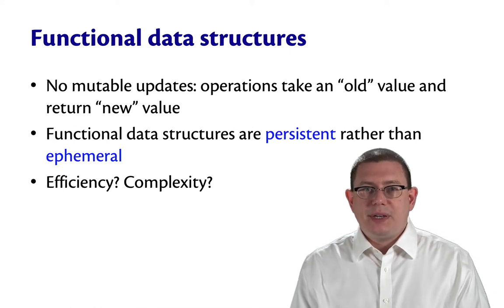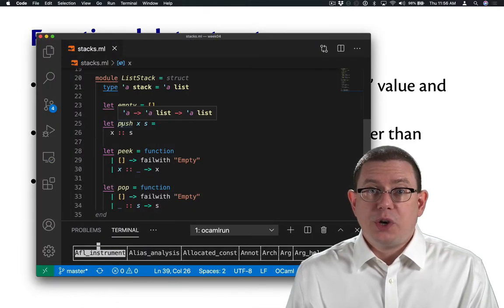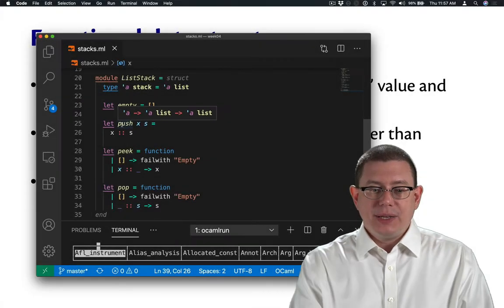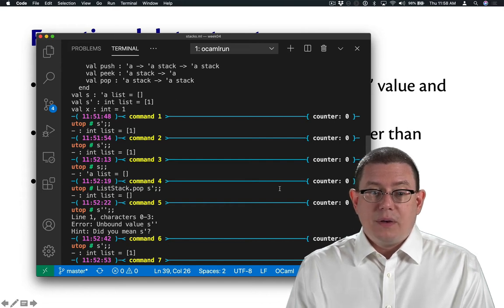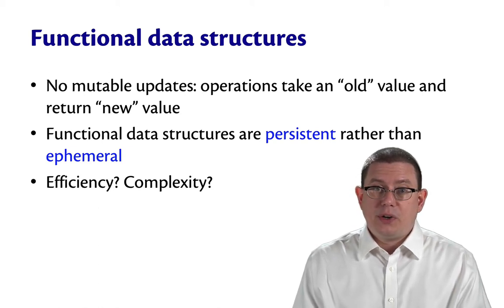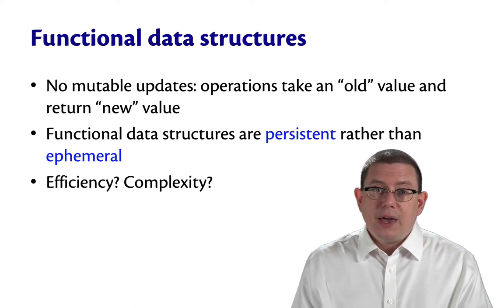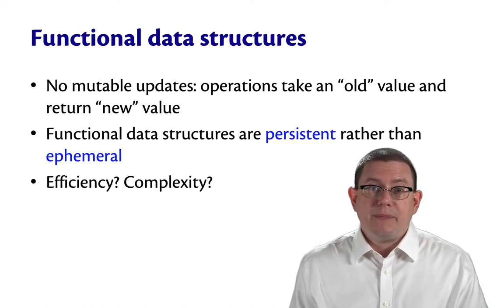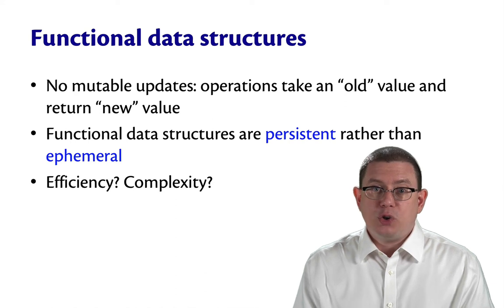Functional Data Structures | OCaml Programming | Chapter 5 Video 4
Functional data structure do not use imperative features, hence are persistent rather than ephemeral